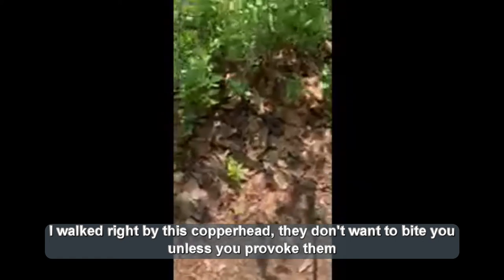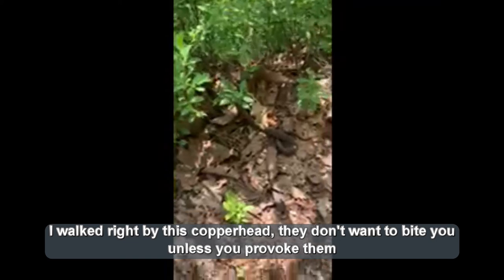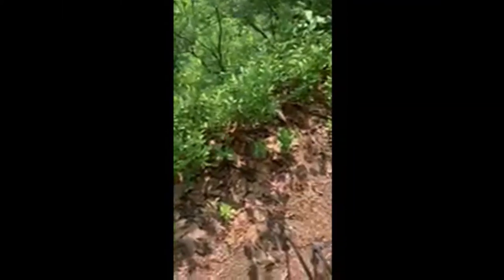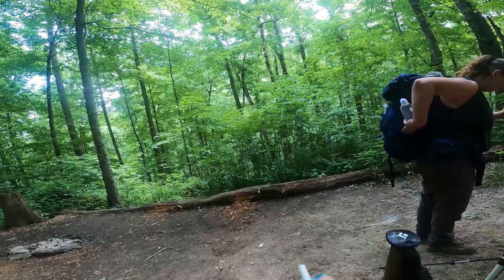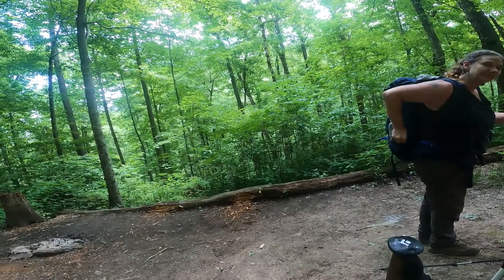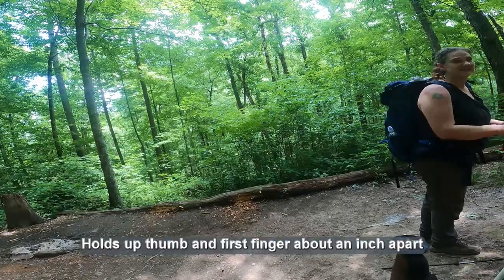red river gorge copperascreek bisonway indianstaircase adenaarch trip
So, when I am not homesteading, I am hiking ... I have done several long distance hikes (sheltowee trace trail 324 miles and benton mackaye trail 300 miles) and thousands of miles of weekend trips.  There are actually a lot of hiking and gear videos on my homesteading channel if you go back a few years. to pre-2015

In this trip to red river gorge, my first post-cancer hiking trip, we went to copperas creek trail and waterfall first because its mostly flat and a good test trail to see if I could do a harder trail.  We did it as an out and back in about 4 hours.  I also hiked to the top of the waterfalls.  It felt good to get out hiking for the first time since 2019.  After we completed copperas creek, we went to bison way trailhead and parked then went to indian staircase where we camped for the night at the top of the indian staircase overlook.  We visited frogs head, indian arch, ohm dome, and the cathedral.  On the way back down we went via adena arch trail back to the parking lot.  The adena arch shortcut trail is only 1 of 2 trails out of hinterlands book I have not hiked, partly because I could never find it.  Its a lot well worn since the last time I tried to find it so it was easy to go down, however, it would be pretty challenging to go up it.  Then we finished the weekend trip off with a stop by miguels pizza in slade kentucky.  Its a must stop if you are in the area.  Surprisingly, I was not near as tired as I thought I would be (I had started working out a few weeks before this trip).  I can't wait for the next adventure.